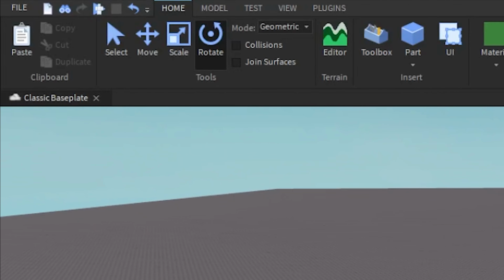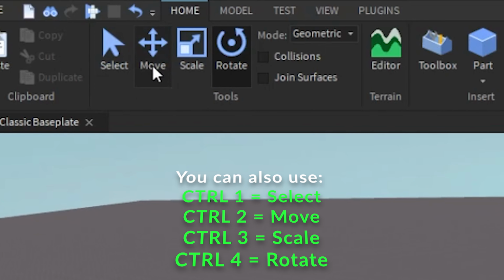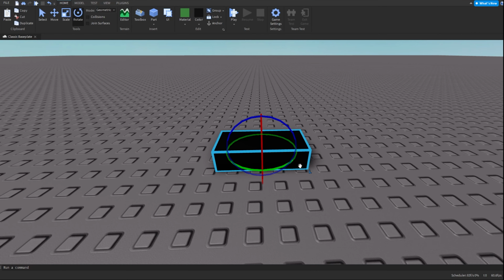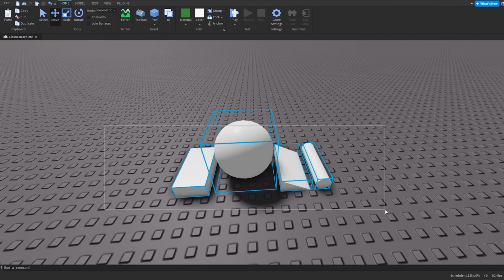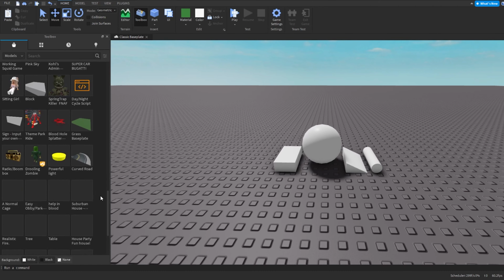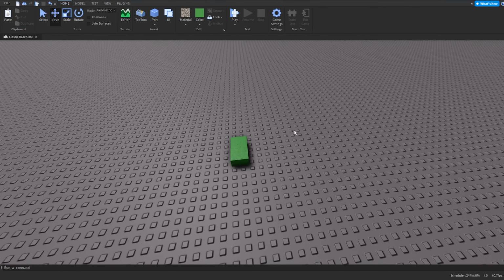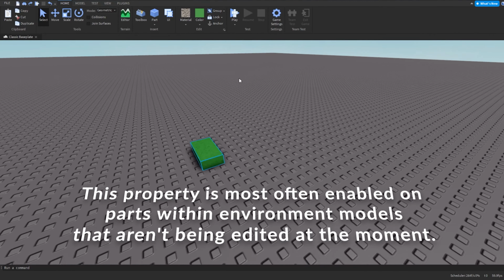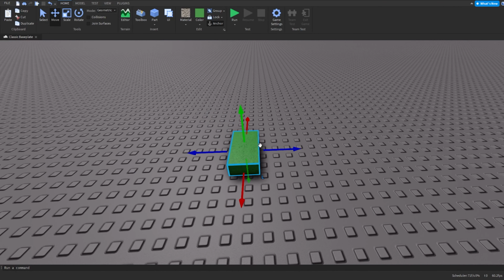How to use Roblox Studio - Part 1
Dexus Studio

Each week i will post allot of fun video's about: Developing, Gaming etc!